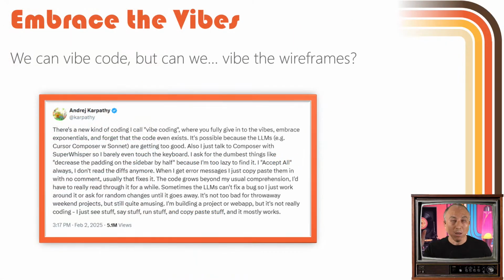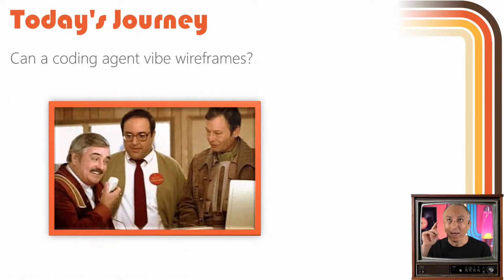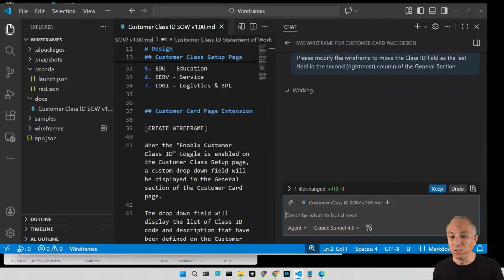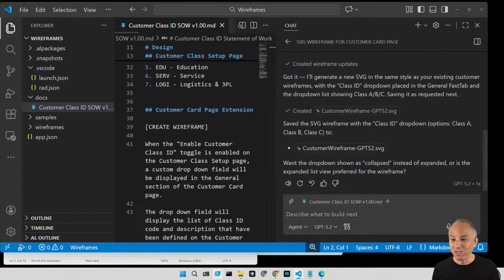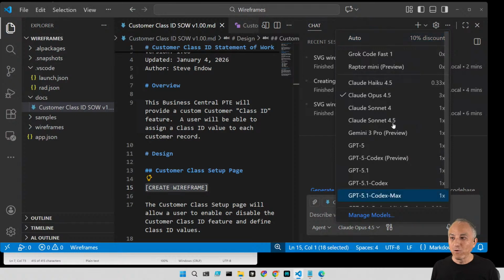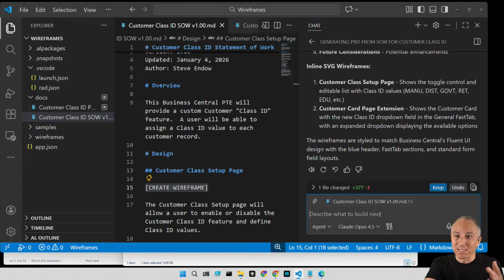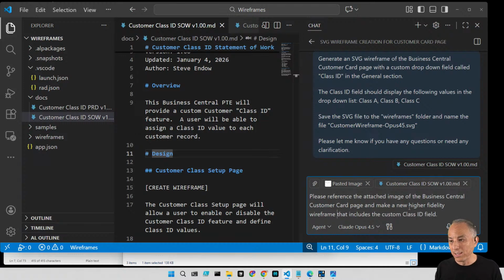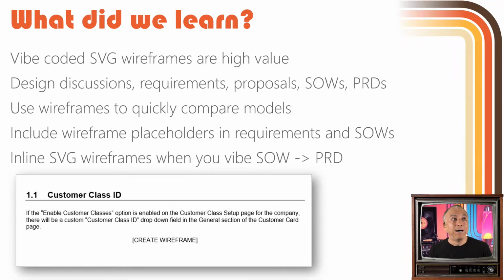AL Vibe Coding - Journey 4 - Vibe All The Wireframes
Steve explores the amazing capabilities of "vibe coded" wireframes! Impress your customers and colleagues with professional wireframes in minutes!